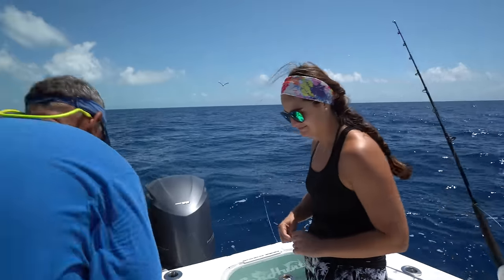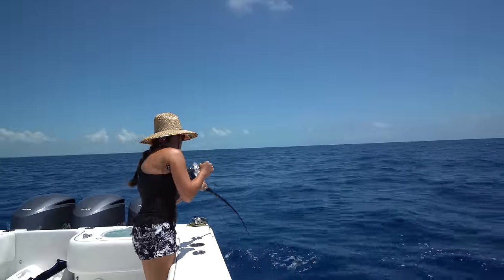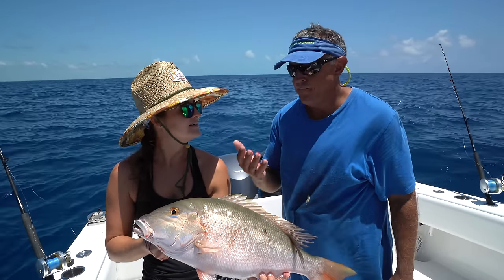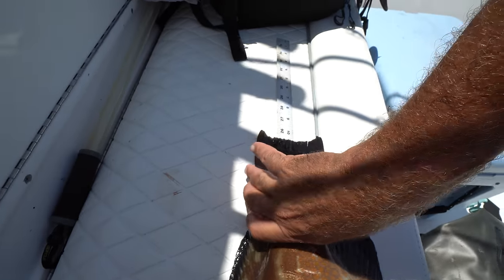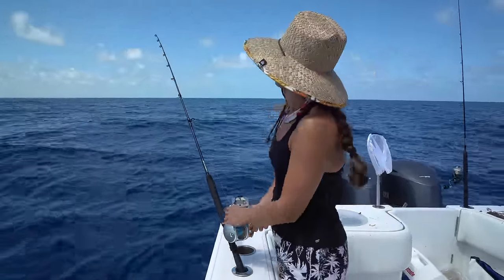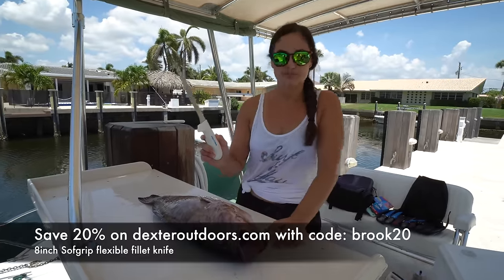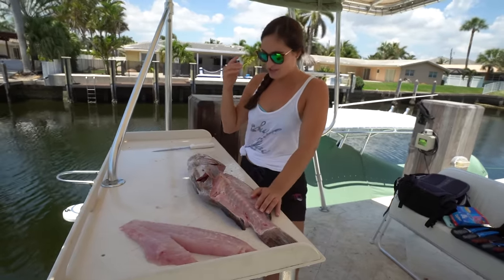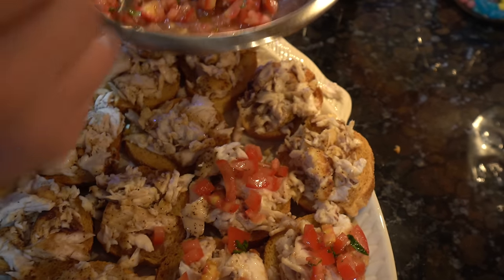NONSTOP BIG Fish Action! Snapper and Grouper Catch, Clean & COOK! Florida Keys Fishing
We head out of Tavernier in the Florida Keys for an afternoon of nonstop big fish action on the reef! We bottom fish with Captain Ryan of Good Karma Sport Fishing and we catch grouper, and nonstop mutton snapper! I finally have my black grouper redemption, and show you how to fillet it! I then meet you in the kitchen to cook up some snapper bruschetta for my brother's birthday!

➤ Save 20% on all Dexter knives with code: brook20

➤ Save 20% on all Mustad products with code: brook20